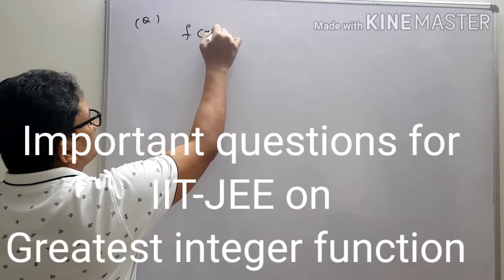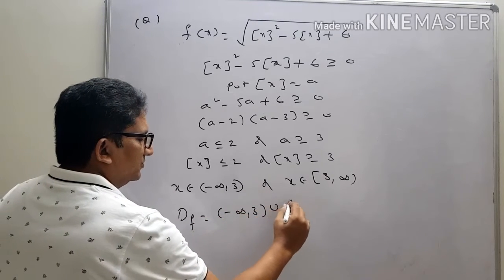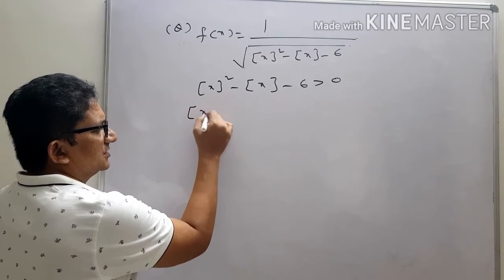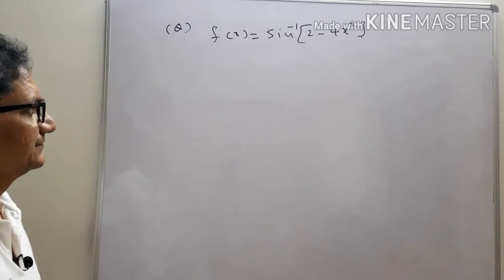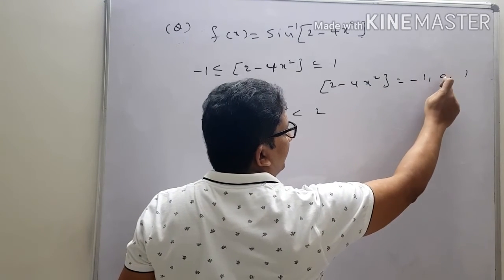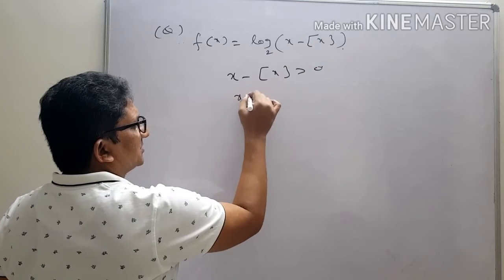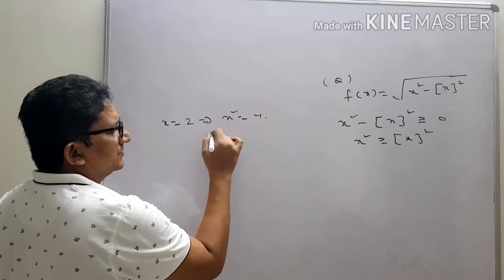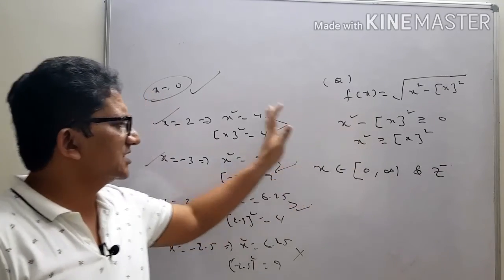Properties of Greatest integer function for IIT-JEE part3